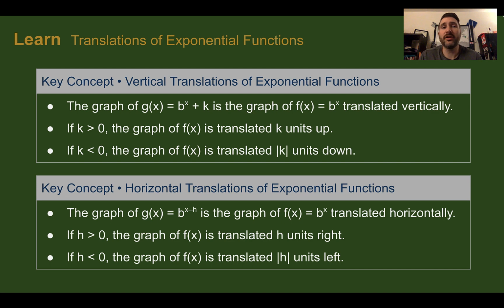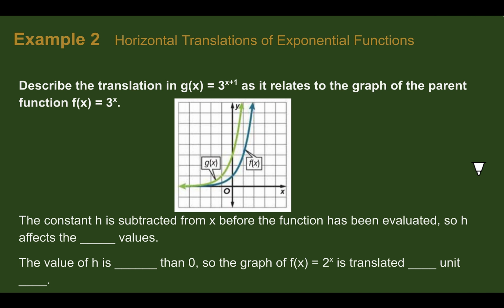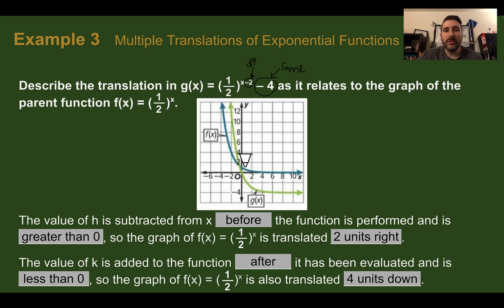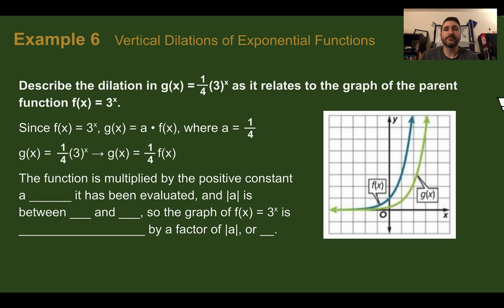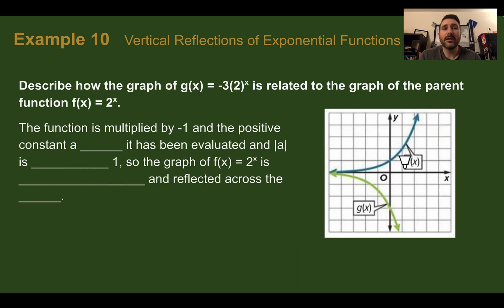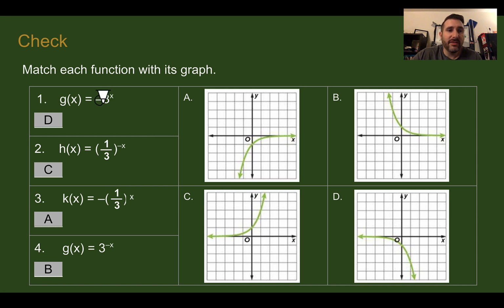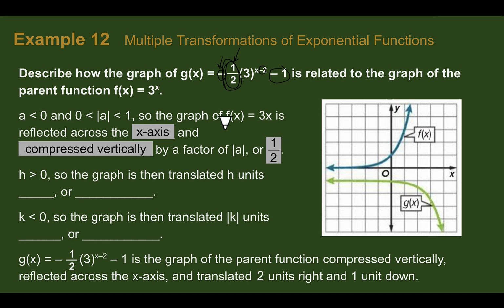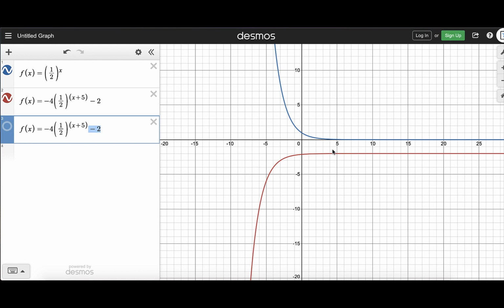Module 9 Lesson 2 – Transformations of Exponential Functions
How to change an exponential function from its parent function.